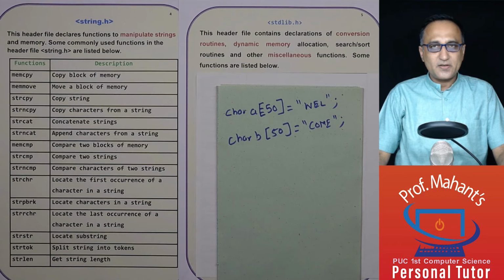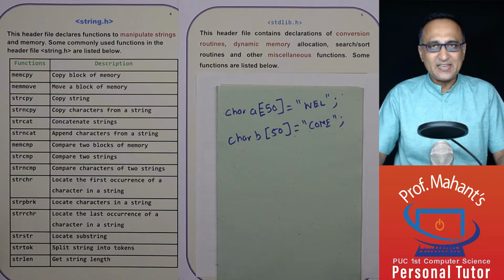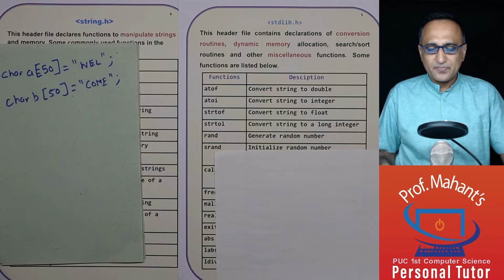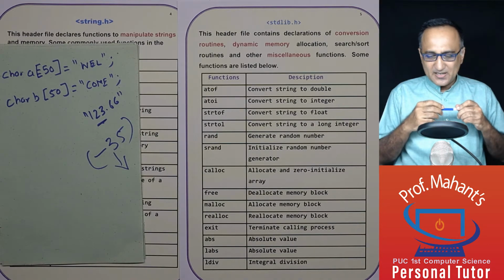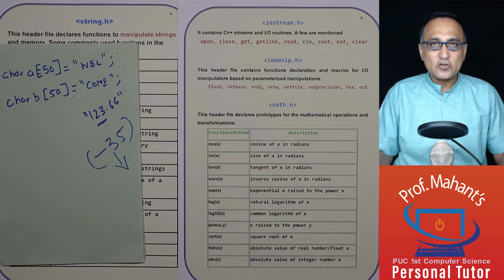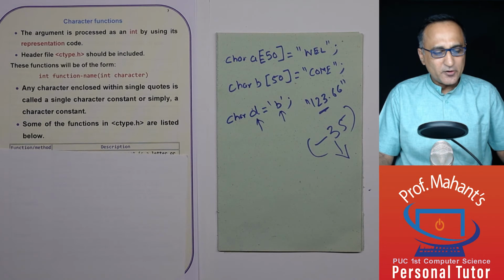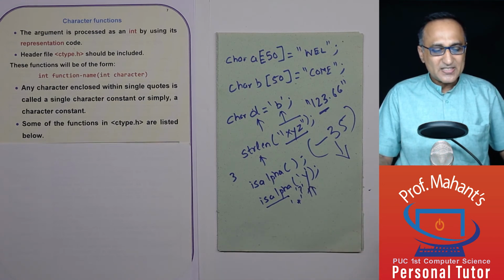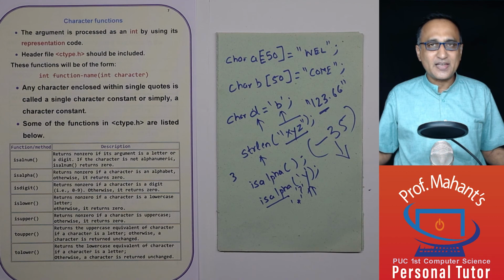862 A Glance at Commonly used Header Files